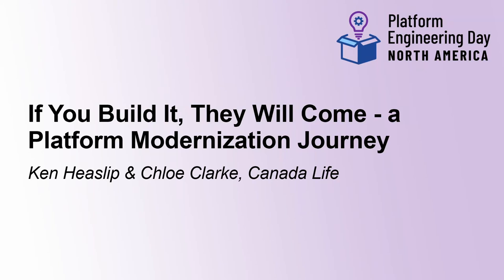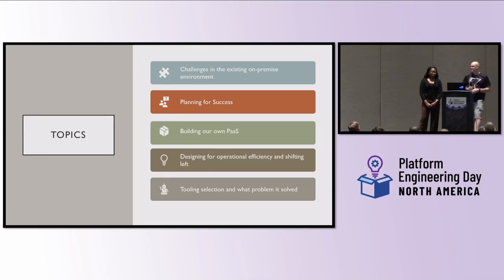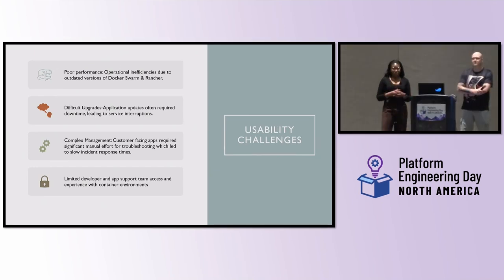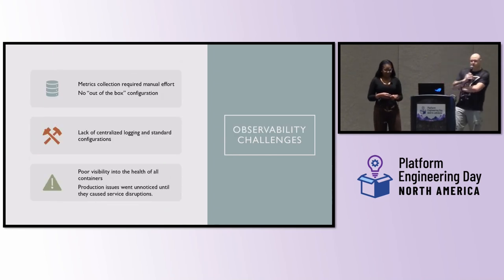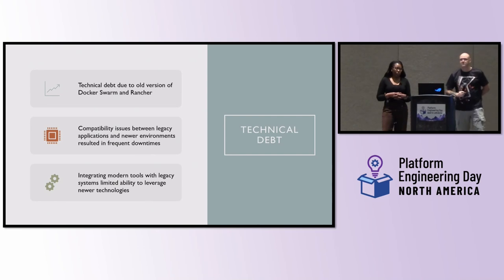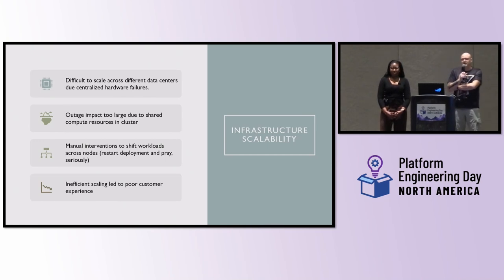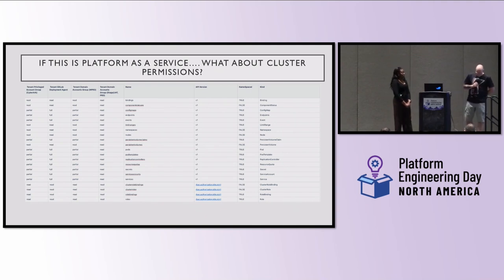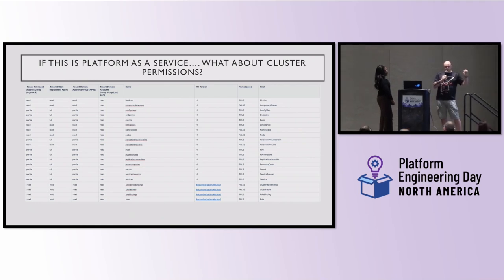If You Build It, They Will Come - a Platform Modernization Journey - Ken Heaslip & Chloe Clarke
If You Build It, They Will Come - a Platform Modernization Journey - Ken Heaslip & Chloe Clarke, Canada Life

The story of a shift from on an premise container orchestration platform to a cloud based, feature rich, platform that became the first of it's kind in the company. We will share the challenges we saw in the "current state" on-premise platform (infra scalability, observability gaps, inconsistent security design, usability for customers, etc). We will discuss the process used to design the new platform including inclusion of customer feedback, how tooling was selected, how each was used to addressed the gaps and significantly improve the platform, and strategies on ensuring success for consumers of all skill levels. A few tools used include Amazon EKS, Tetrate (observability, security, and access control patterns), Karpenter (automate node scaling, ensure 99.99% HA, control cost, and address infra DR needs), Velero (automate cluster configuration backups and restores), Cloudability (cost reporting), and integration with service now for automated CI creation and deletion of CI's.